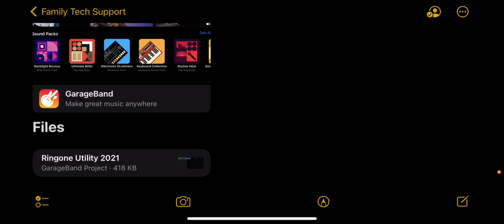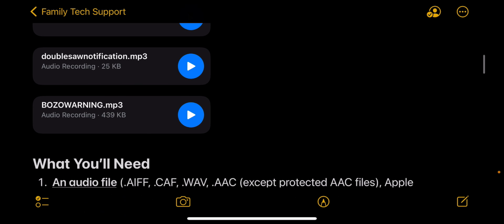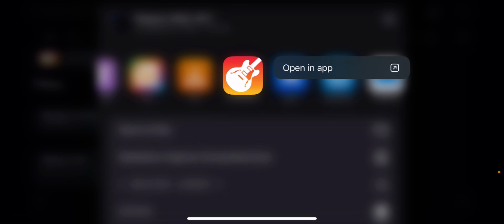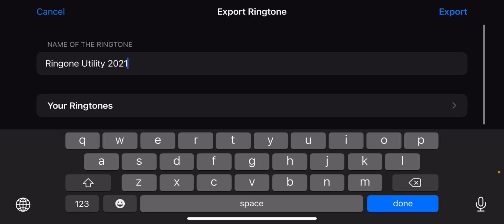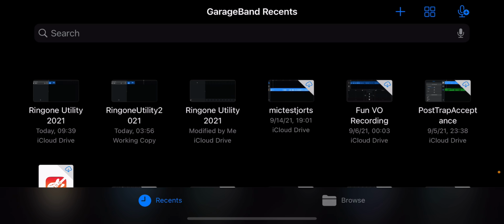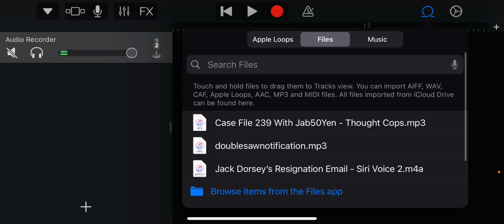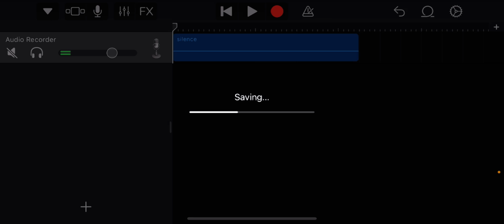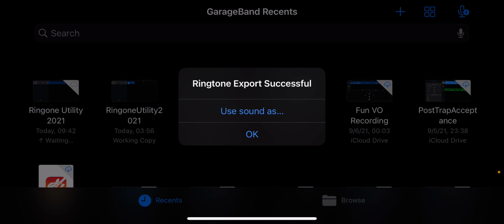How to Install Audio Files as Custom iPhone Ringtones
How to install your own audio files as custom ringtones on iPhone with GarageBand for iOS.